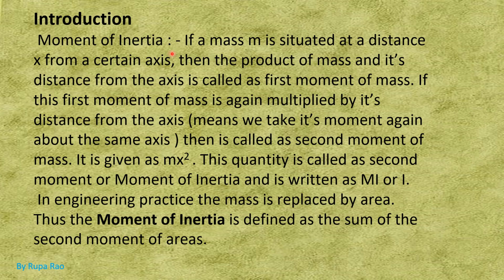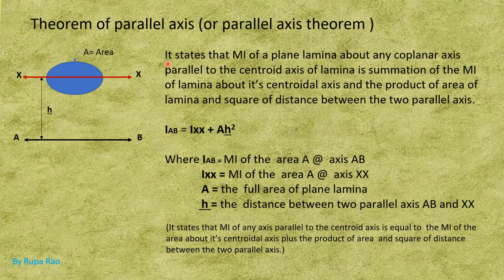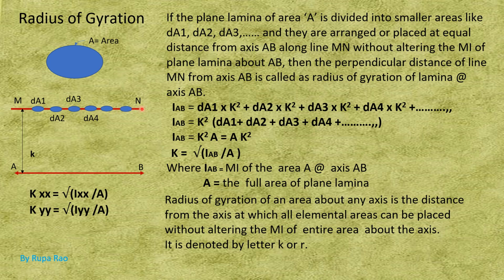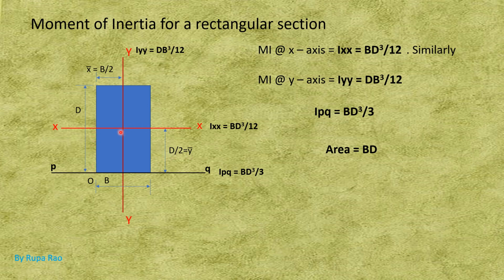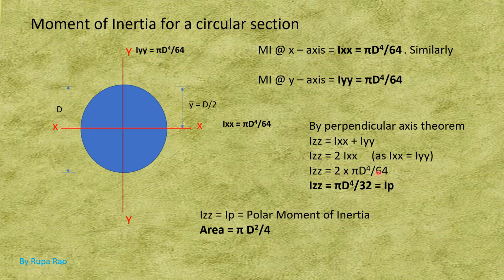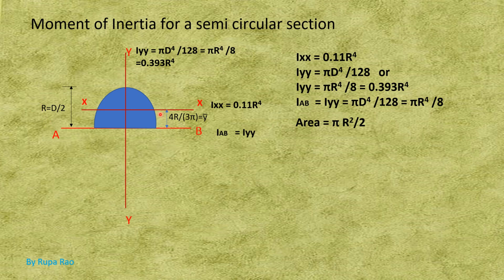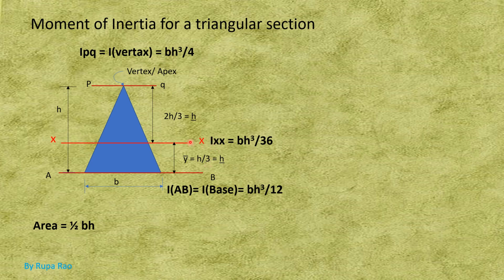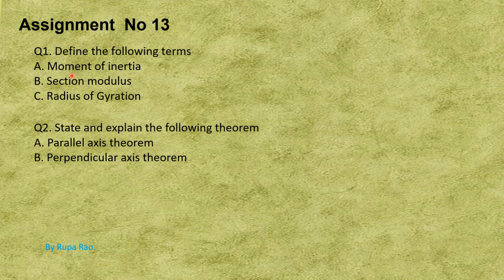Moment of Inertia 1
Moment of Inertia 1(33)